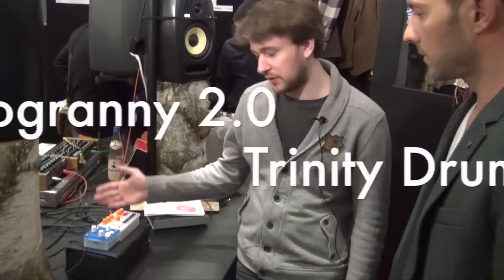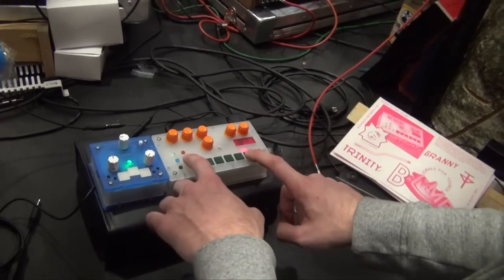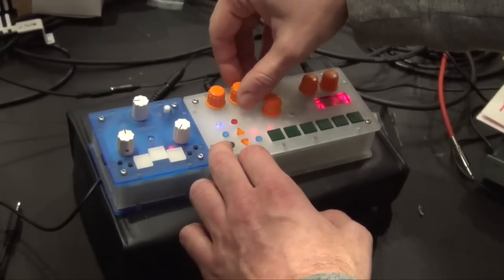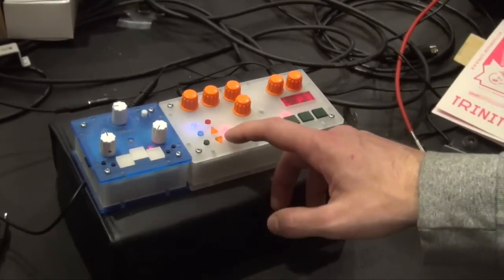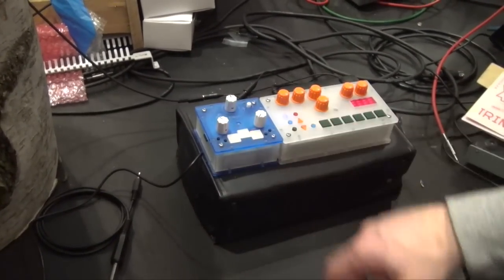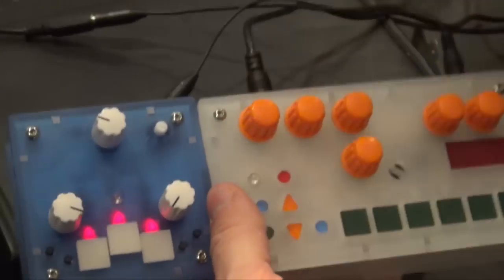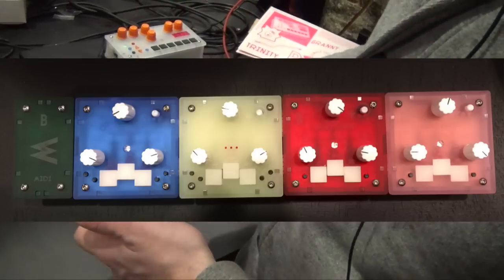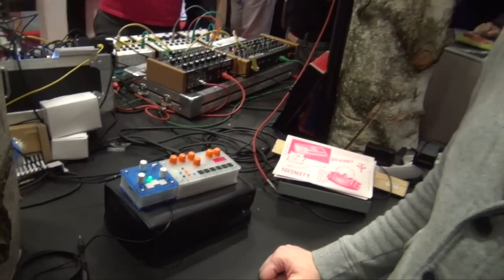Musikmesse 2014: Bastl Instruments Trinity Drum and Microgranny 2.0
Analogue Zone Modular Synth Store presents:

Bastl Instruments

Bastl Instruments is new brand for electronic hand-made musical instruments which continues the instruments tradition set up by Standuino.

microGranny 2.0 is monophonic granular sampler. It reads wav samples from microSD card and applies granular algorithms to them. You can also adjust start, end, sample rate (tuned or free run), crush and envelope (attack release). MIDI Input allows external control of all parameters as well as transposition of the samples, or playing individual grains by different keys.

Trinity is universal musical instrument and original sounding modular groovebox. It can function as any type of digital synthesizer, sequencer, controller, arpeggiator or almost anything that can be programmed into a micro-controller. Trinity is designed to be connected and combined with other Trinities of different functions in a chain, so you can create your own music making environment. It is ready to communicate with the outer world via MIDI and different sync and CV methods using MIDI Bastl. We are musicians passionate of exploring new fields of sonic experience -- we already developed 4 different instruments for Trinity which work great together. They are sequencer, drum synthesizer, polyphonic synthesizer and monophonic FM synthesizer. and there is many more to come!